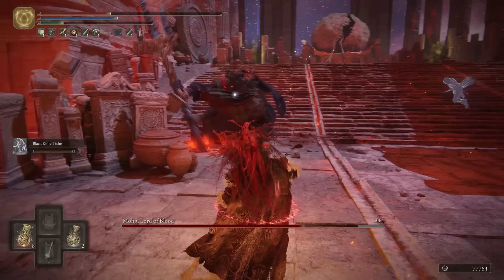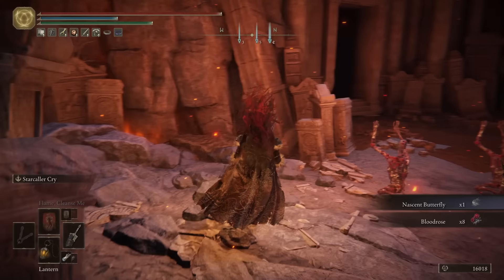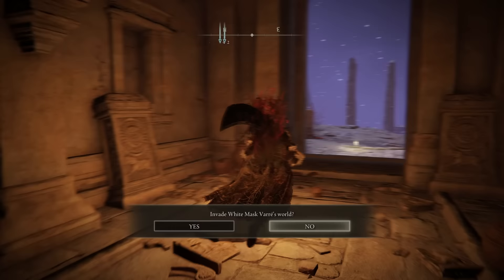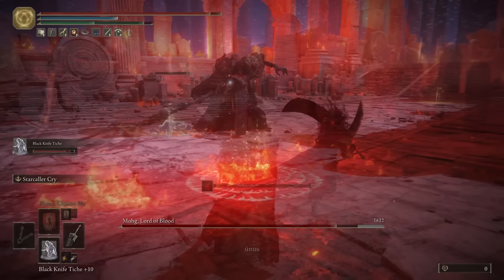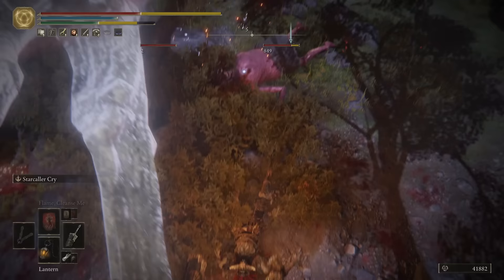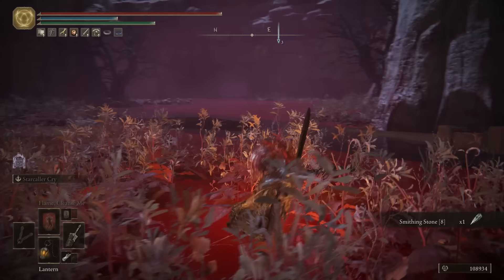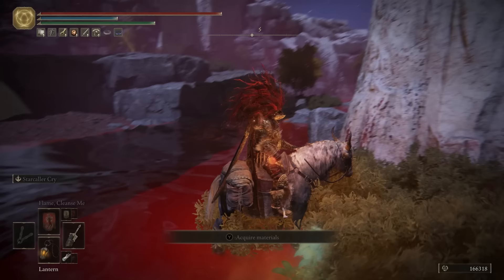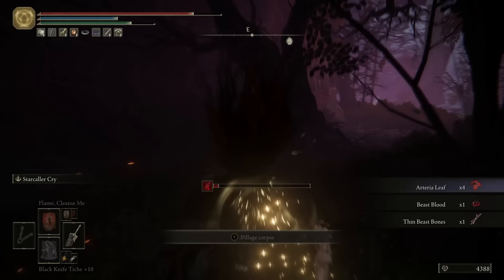The TOP Things You Missed in MOHGWYN PALACE - Elden Ring Guide/Tutorial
Today we are combing every area of MOHGWYN'S PALACE! Did you find anything I missed in this video? I'd love to know!

CHAPTERS
00:00 How To Get To Mohgwyn Palace
00:55 Progressing To The Mausoleum
01:59 Traversing The Mausoleum
03:34 Somber Ancient Dragon Smithing Stone
04:28 BOSS TIME - Mohg, Lord Of Blood
06:03 Exploring The Northern Blood Swamp
07:08 Smithing Stones And Other Juicy Loot!
07:51 Ash Of War: Blood Tax & Somber Stone 9
08:09 Best Rune Farming Spot In Elden Ring!
08:43 Exploring The Southern Blood Swamp, Including A Golden Seed, The Nomadic Warrior's Cookbook [24], A Stonesword Key And The Haligdrake Talisman +2
12:04 Outro